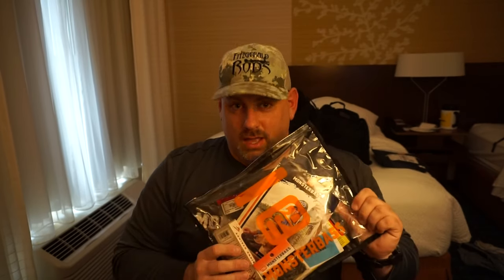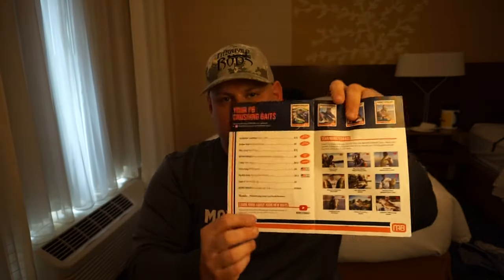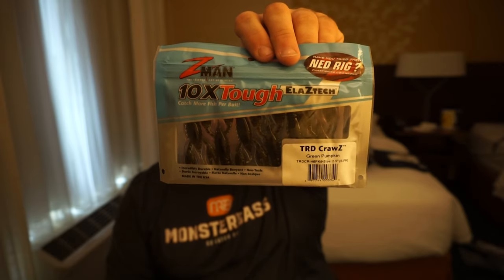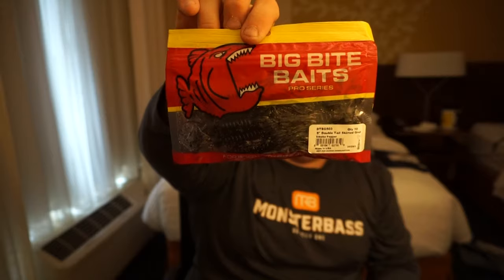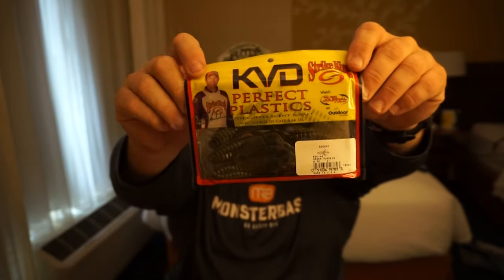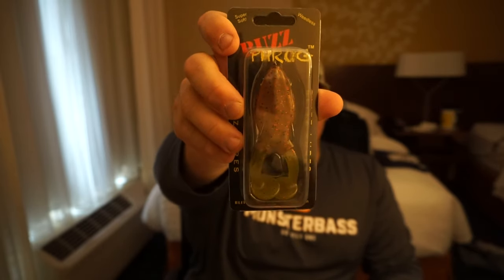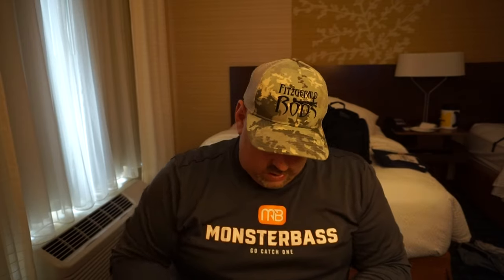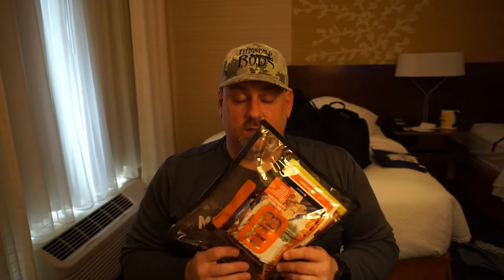MONSTERBASS July Unbagging for Southeast Region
Join yours truly as I break in to Julys Monsterbass bag for the southeast region.

- Please help grow the Fishing With Fitz social media accounts and YouTube Channel.
-Sign up for your MONSTERBASS Box subscription today and SAVE $15 (enter SAVE15)  Click link to get started today!!

If you wish to show your support for the channel please check out the FwF Gear Store!!